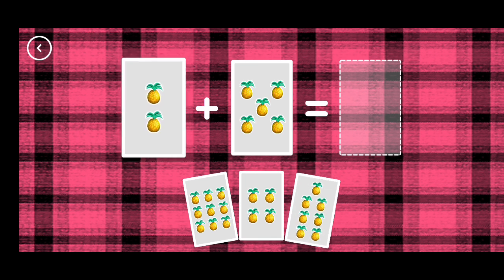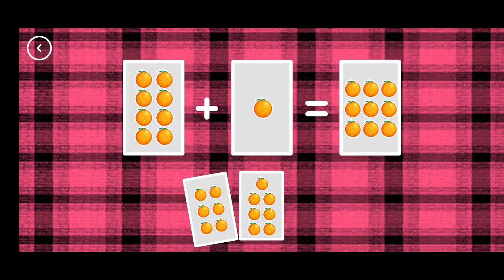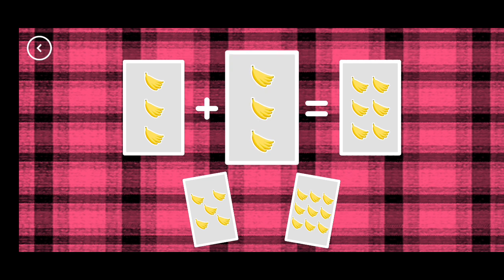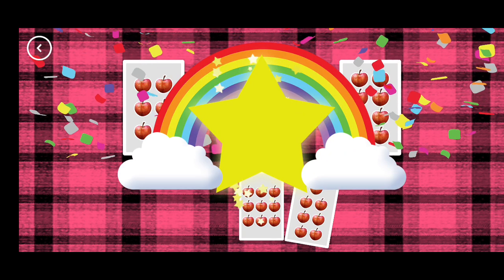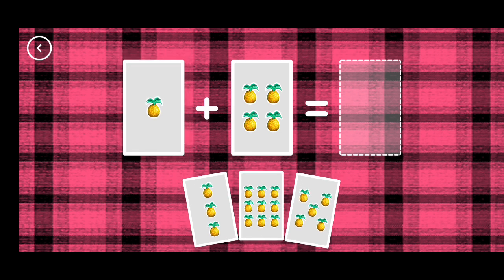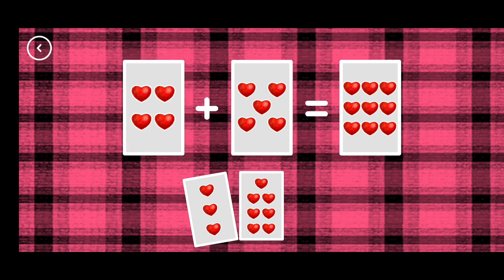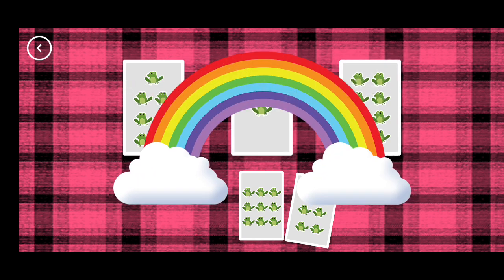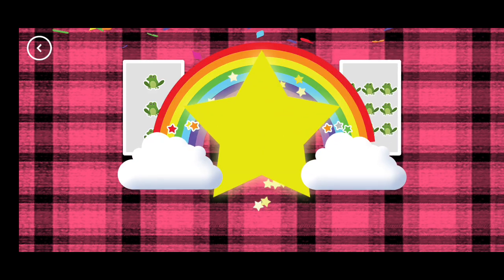Numberblocks Card Fun - Learn to add Numbers 1 - 10 with Numberblock World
Help your child improve their number literacy with Numberblocks: Card Fun!